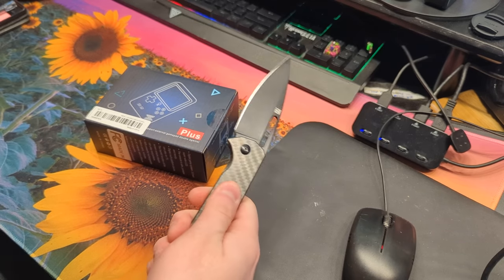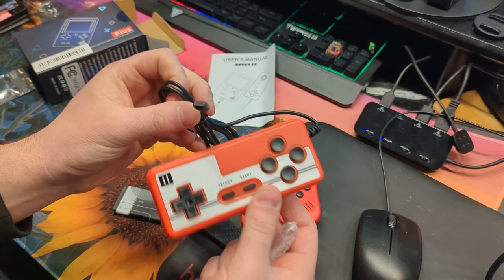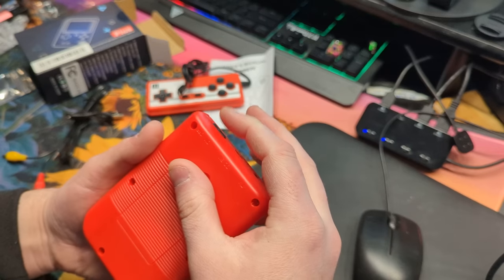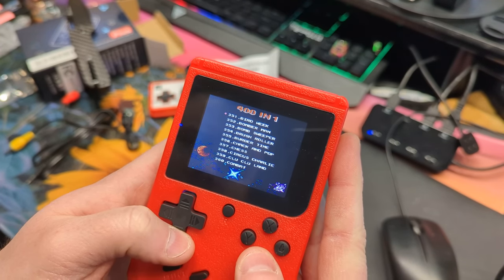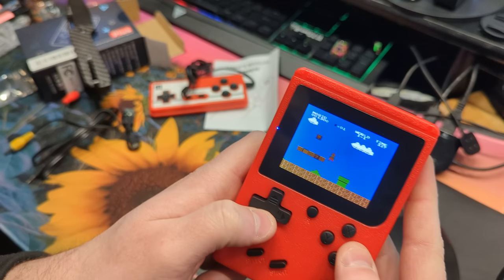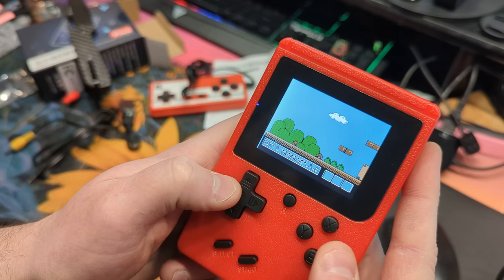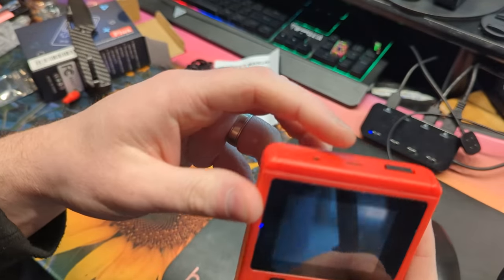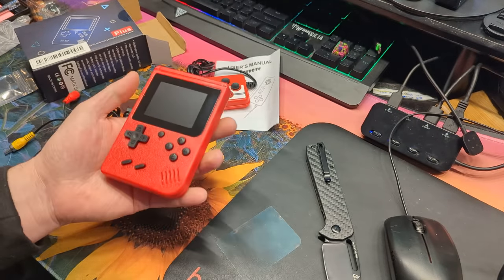TEMU REVIEW: Handheld Game Console Retro Game Console, Support Double Playing & TV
Use this code To save even more money! off5867

.₊̣̇.ෆ˟̑*̑˚̑*̑˟̑ෆ.₊̣̇.ෆ˟̑*̑˚̑*̑˟̑ෆ.₊̣̇.₊̣̇.ෆ˟̑*̑˚̑*̑˟̑ෆ.₊̣̇.ෆ˟̑*̑˚̑*̑˟̑ෆ.₊̣̇.₊̣̇.ෆ˟̑*̑˚̑*̑˟̑ෆ.₊̣̇.ෆ˟̑*̑˚̑*̑˟̑ෆ.₊̣̇.₊̣̇.ෆ˟̑*̑˚̑*̑˟̑ෆ.₊̣̇.ෆ˟
*Tags Below*